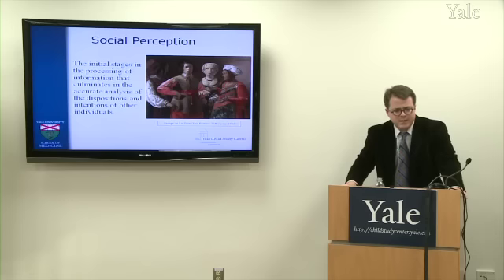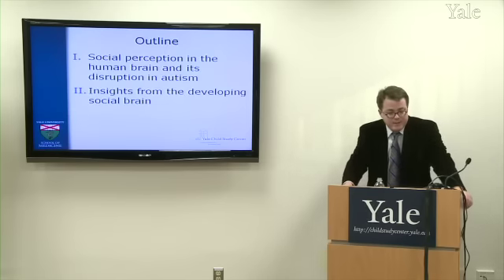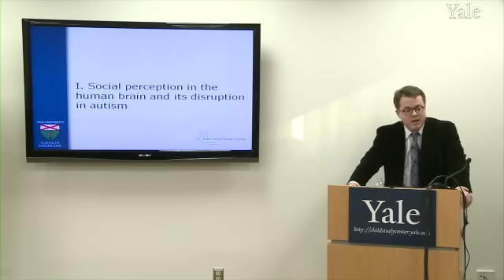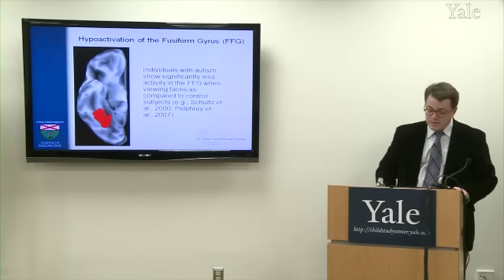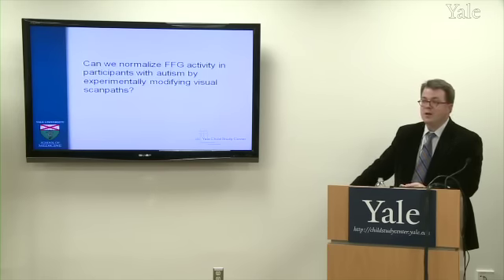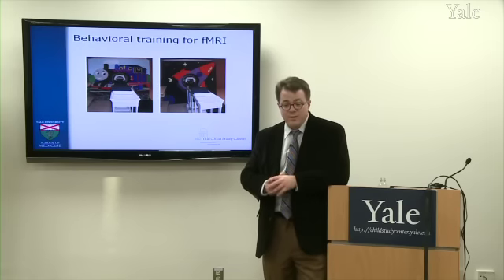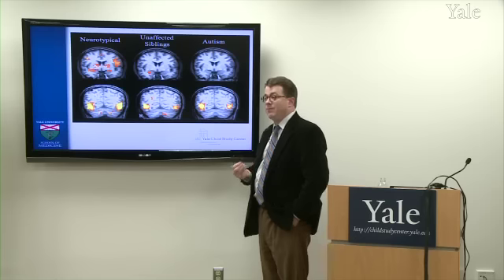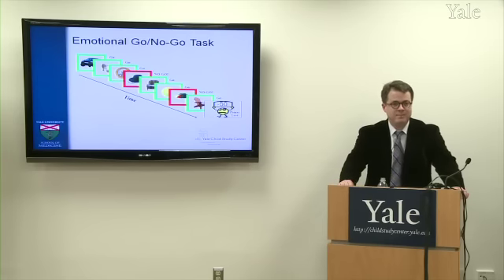Neuroimaging, Dr. Kevin Pelphrey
In this lecture, Dr. Kevin Pelphrey discusses recent research, using functional magnetic resonance imaging to investigate the brain mechanisms involved in the typical and atypical development of social perception (the ability to understand the intentions and psychological dispositions of other people on the basis of biological motion cues) in typically developing children and children with autism.